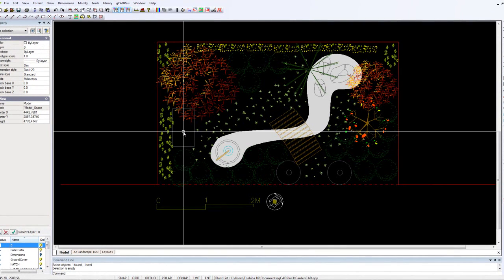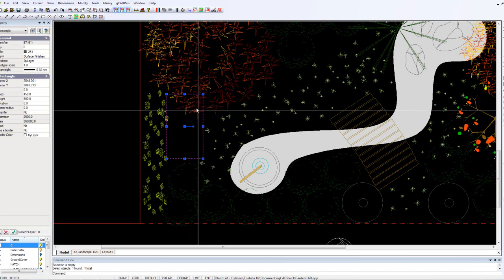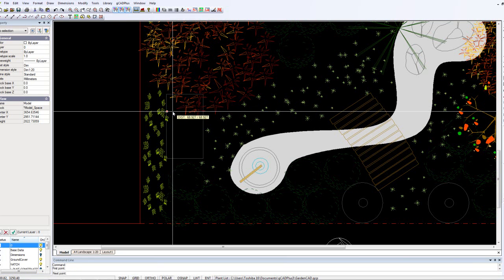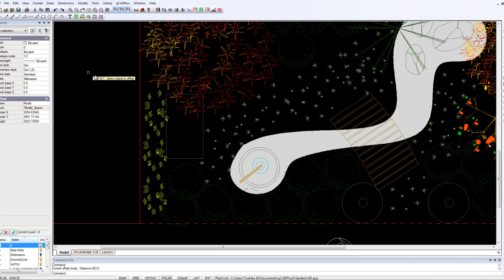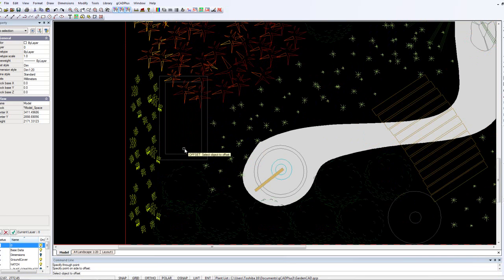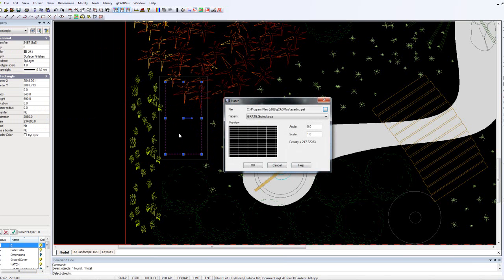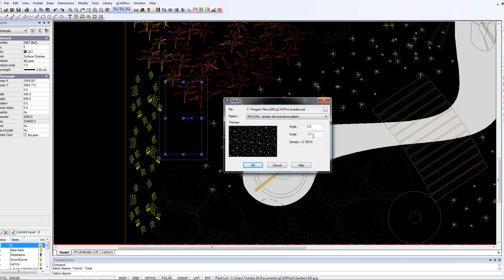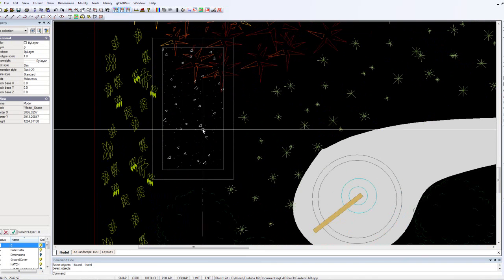Apply hatching to a custom design for seating in a landscape CAD drawing